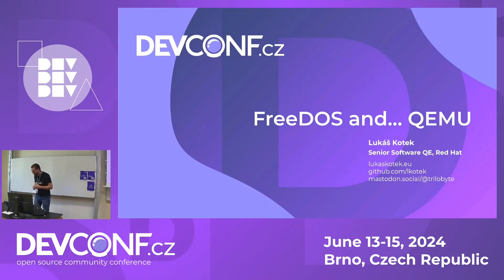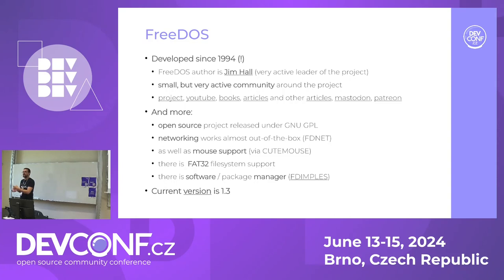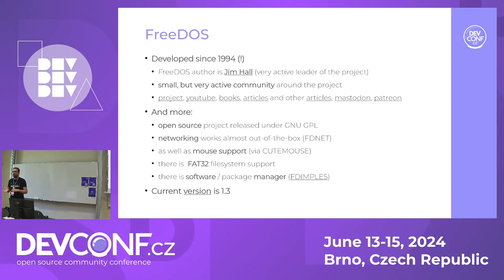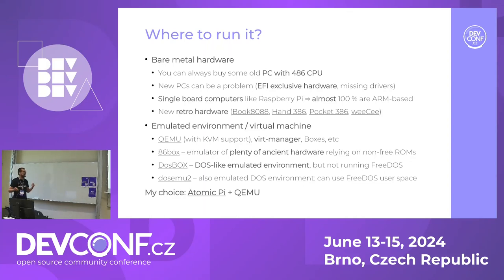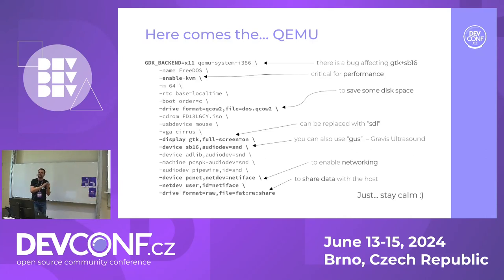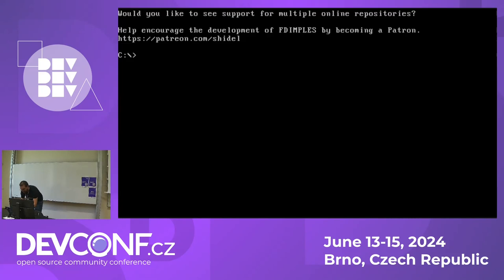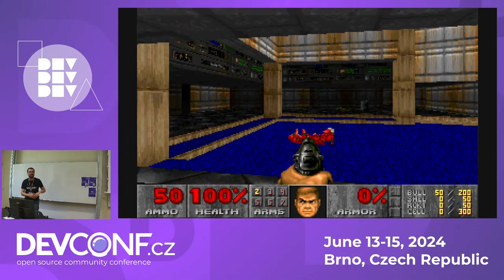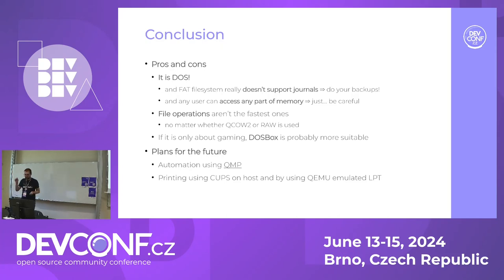FreeDOS and... QEMU - DevConf.CZ 2024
Speaker(s): Lukáš Kotek

Although FreeDOS has been around for quite a while (since 1994!), I didn't notice it until recently. What is the purpose of creating an Open Source DOS-compatible operating system? What could be the use case in 2024? Is there still active development of the project? How can it be run using QEMU on current computers? And what are the challenges here?